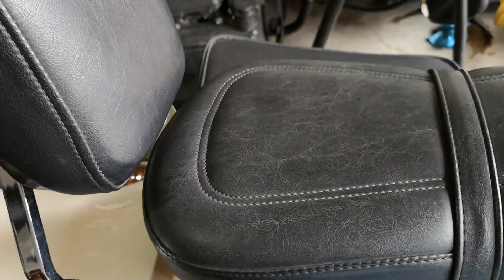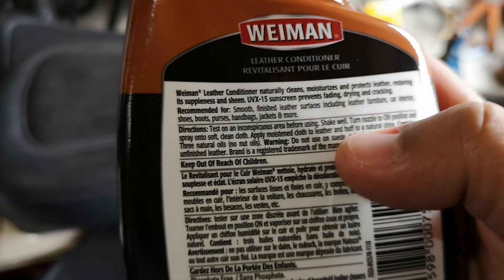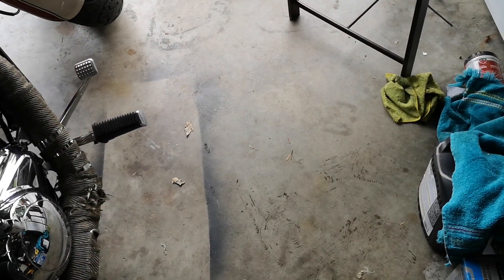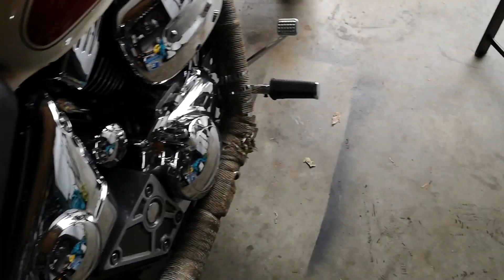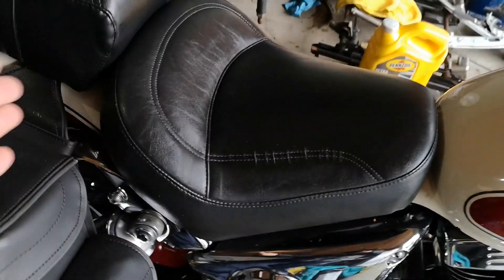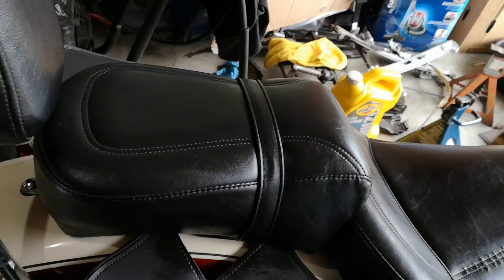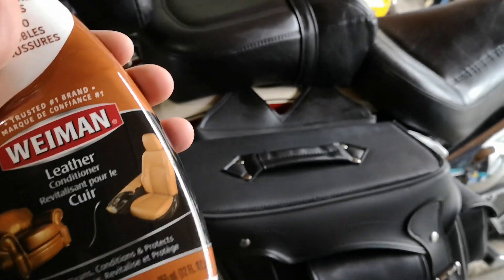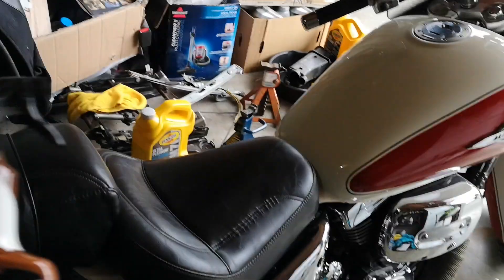Testing Out A Leather Conditioner On The Marauder! | '98 Suzuki Marauder VZ800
Channel Update: Rebranded To MotoMarauder
Daily Episode 12

Hi Everyone!

In todays video we were testing out a leather conditioner on the Marauder's seats.